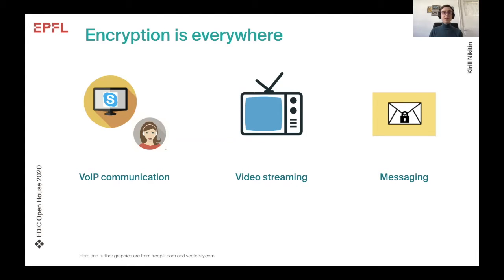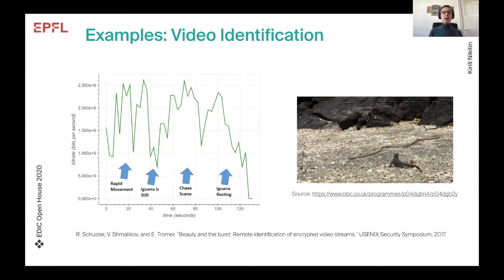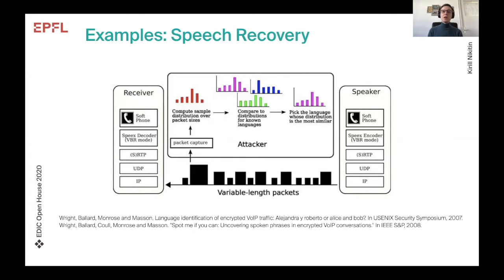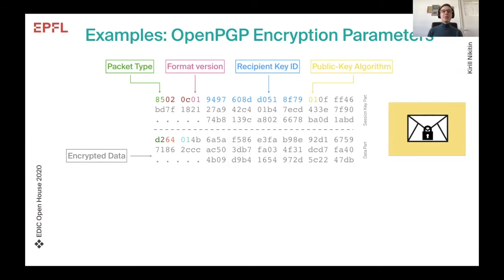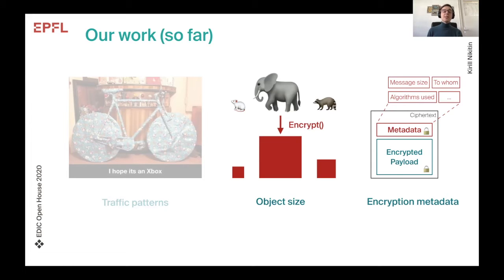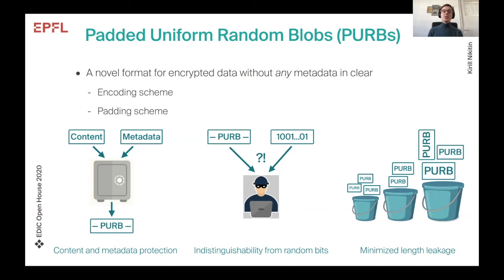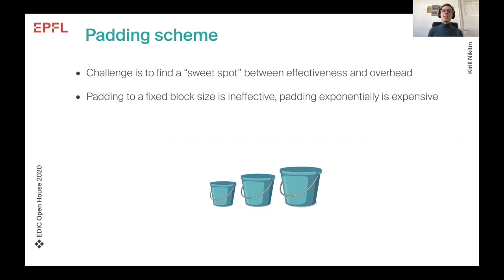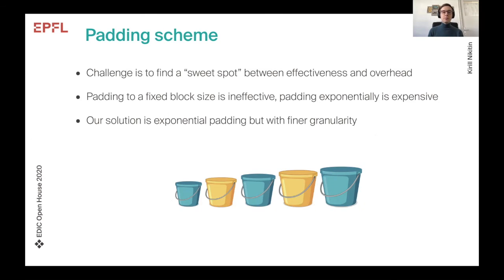Traffic Analysis and How to Protect against It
My presentation for EPFL EDIC Open House 2020.